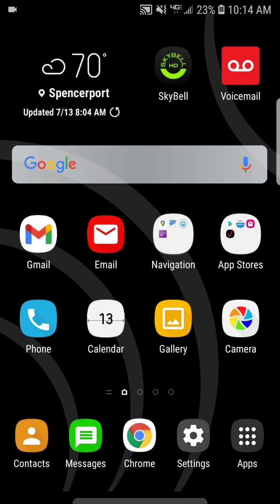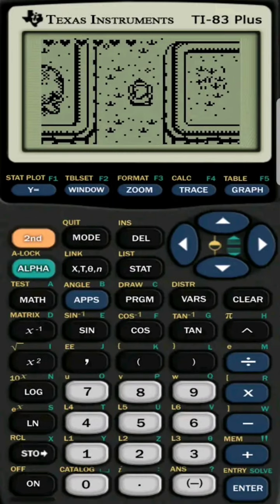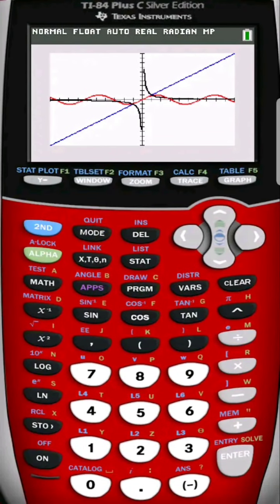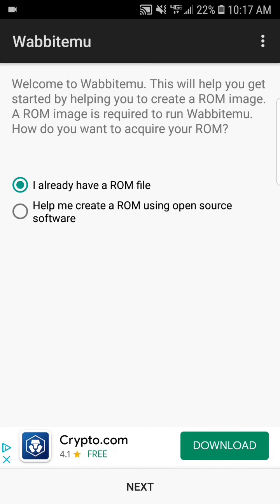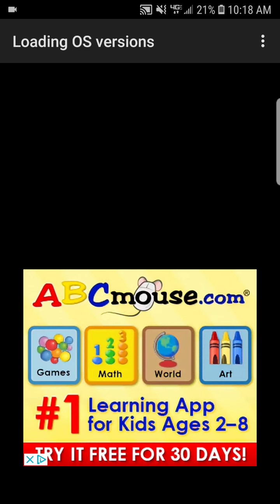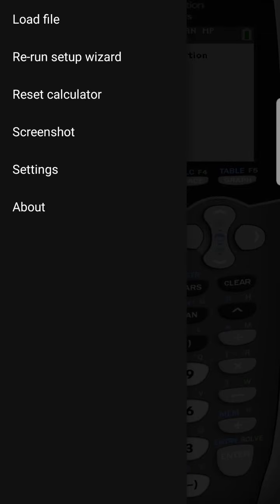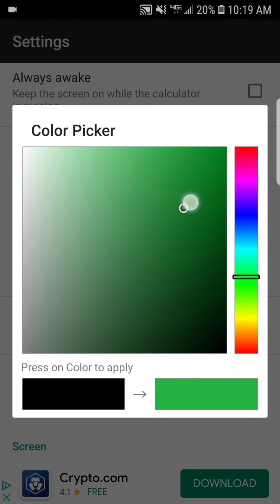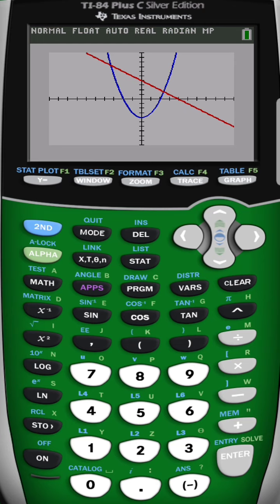TI-84 Graphing Calculator Wabbitemu install on Android phone July 2021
This is how you can install, for free, a TI 84 graphing calculator on your android phones; as of July 2021, this is not available on iPhone. However, you can get a free app called "Calc84" on your iPhone which is similar.